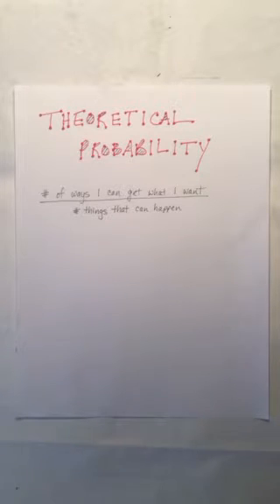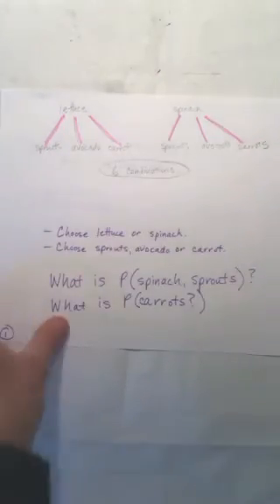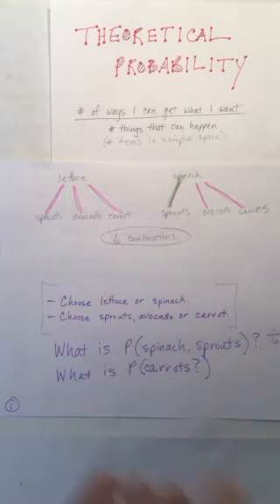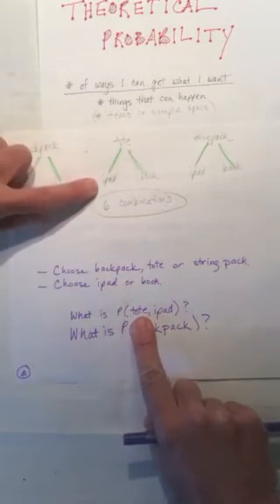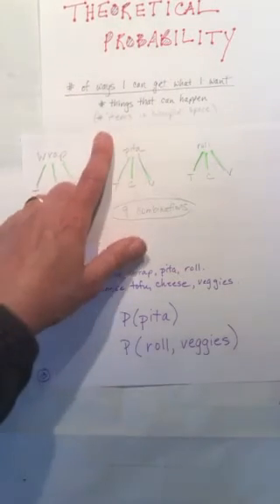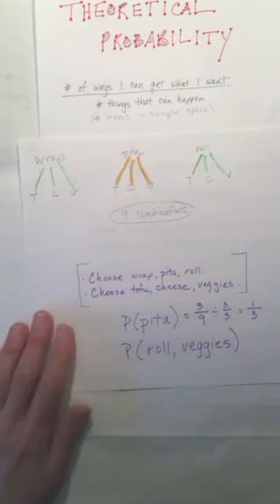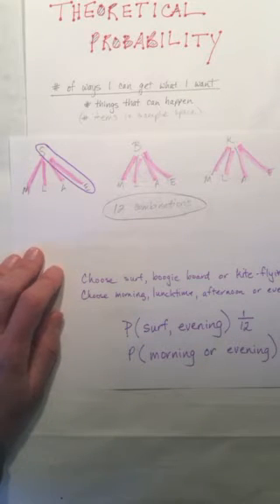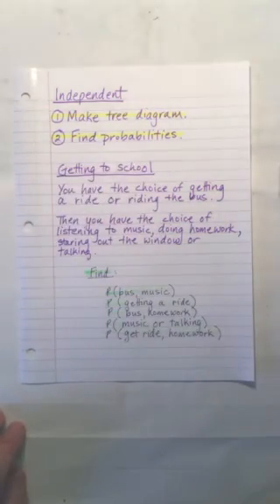Intro to theoretical probability